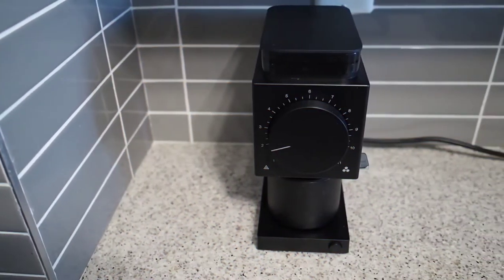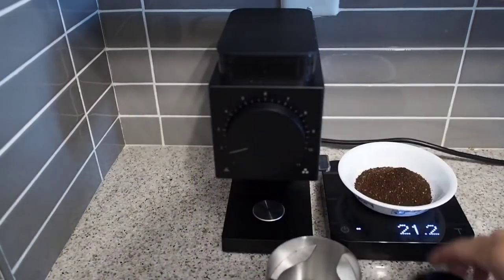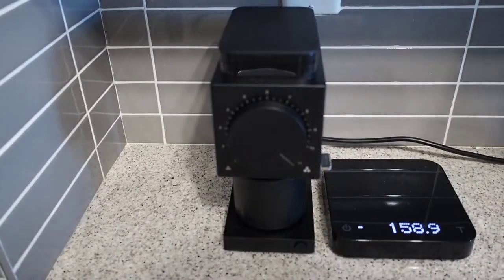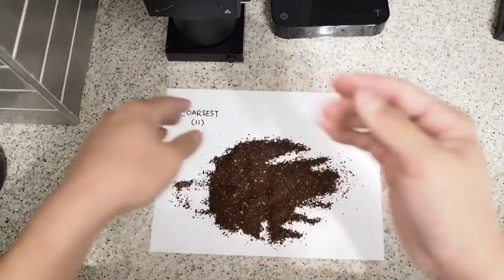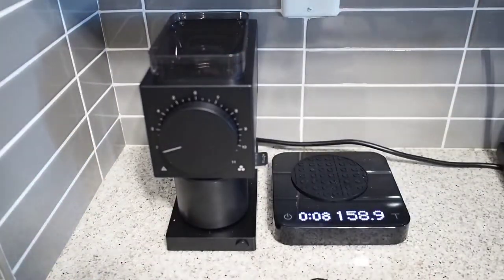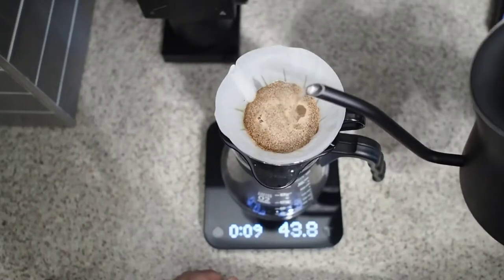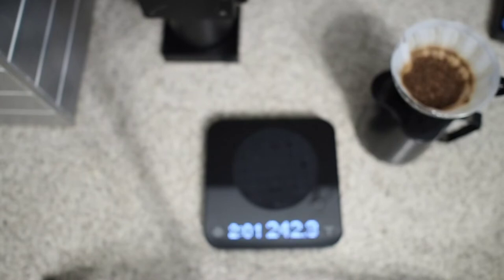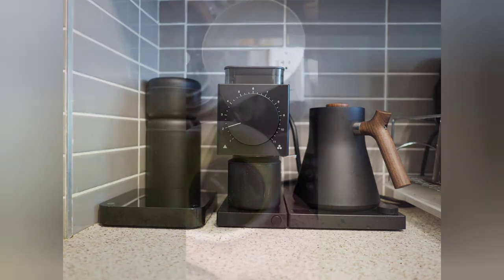Fellow Ode Coffee Grinder First Look - Yu Brew Yu gear reviews